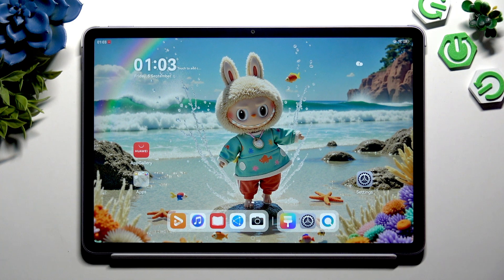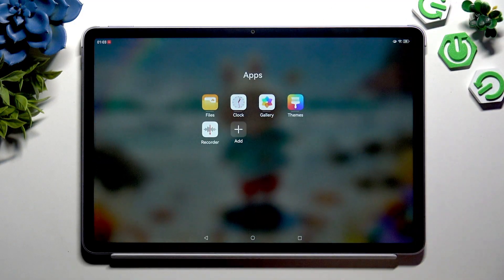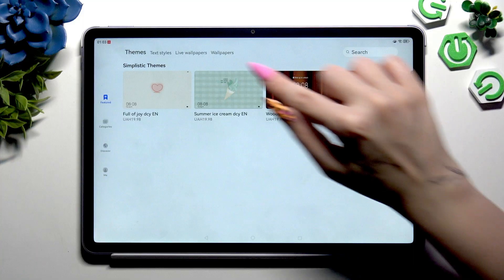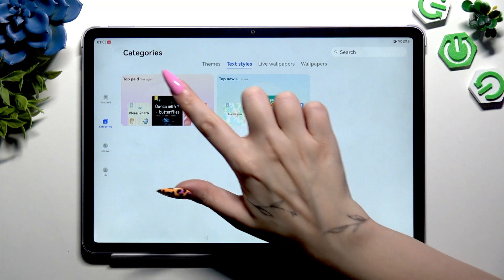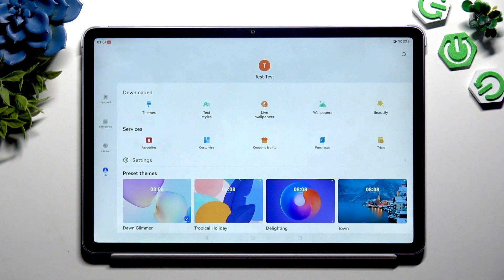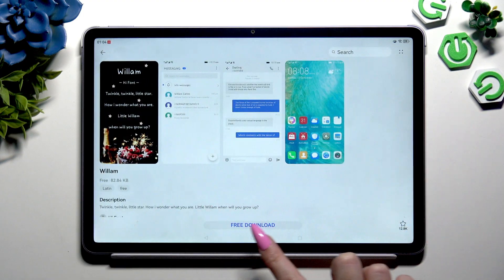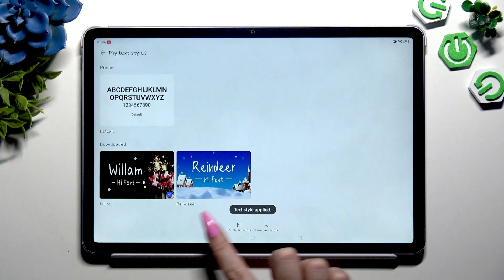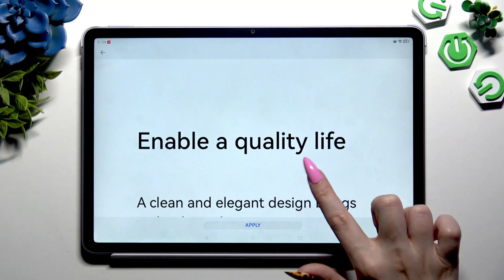HUAWEI MatePad 11.5 (2025) – How to Change Font Style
Want to personalize your HUAWEI MatePad 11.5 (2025) with a new font style? In this video, we show you step-by-step how to change the font style on your HUAWEI MatePad 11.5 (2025) using the built-in Themes app. You’ll learn how to browse available font styles, download free or paid options, and apply your favorite look to your tablet. We also cover how to return to the default font if you want to switch back. This guide is perfect for anyone looking to customize their HUAWEI MatePad 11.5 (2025) and make it truly their own.

How to change font style on HUAWEI MatePad 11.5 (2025)?
How to download new fonts on HUAWEI MatePad 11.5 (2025)?
How to reset font style to default on HUAWEI MatePad 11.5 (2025)?

0:00 Start and open Themes app
0:10 Browse and select font styles
0:27 Search and filter font categories
0:46 Buy or download a font style
1:00 Download free font styles
1:12 Apply new font style
1:27 Revert to default font